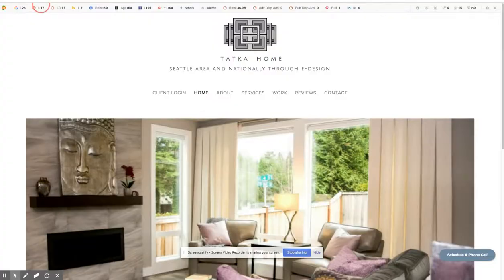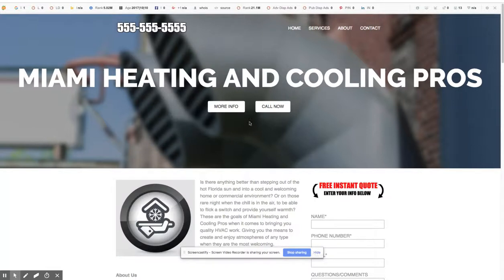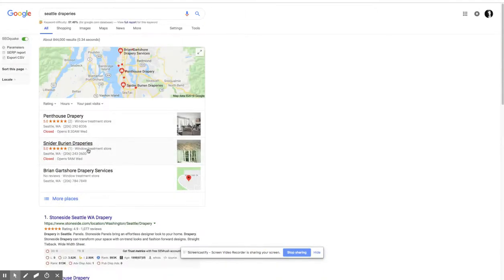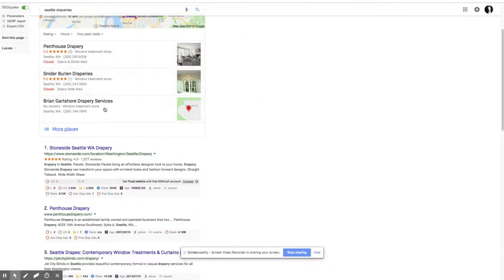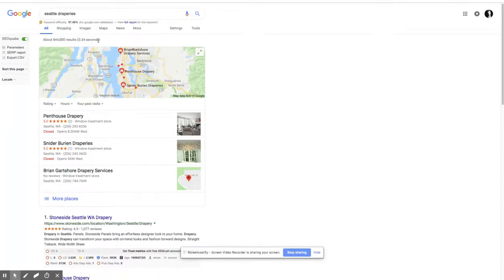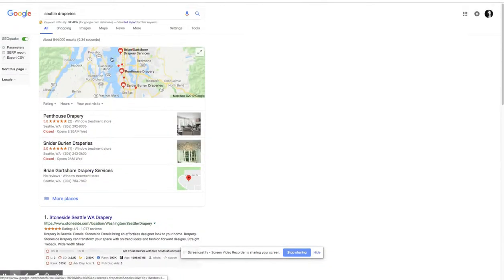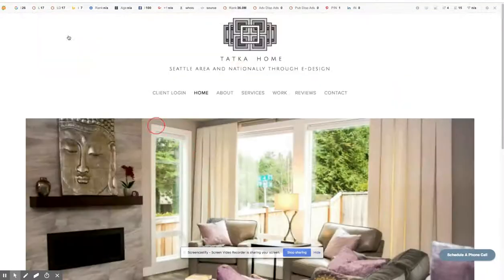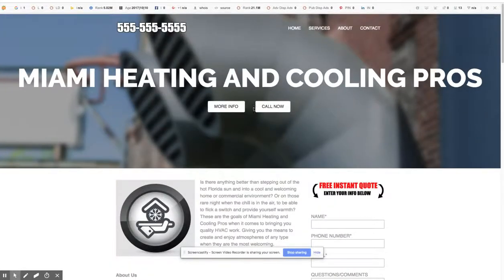Tatka Home Seattle WA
Tatka Home Seattle WA is the premier interior design firm for all of your decor needs for this day and age.

Always on the up and up of the most cutting-edge home decoration ideas and the most vibrant splashes of color, Tatka Home in Seattle Washington is ready to help you design your dream home or office.